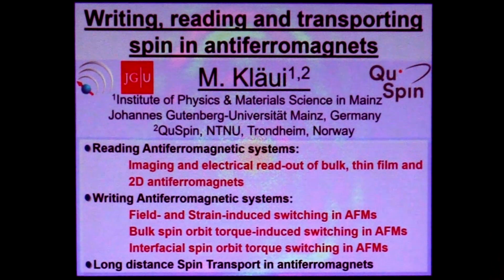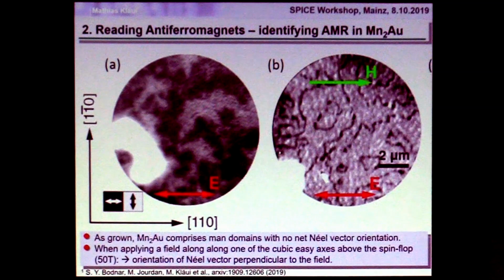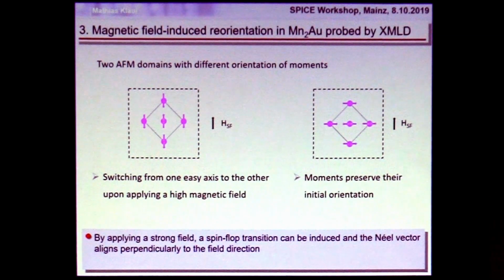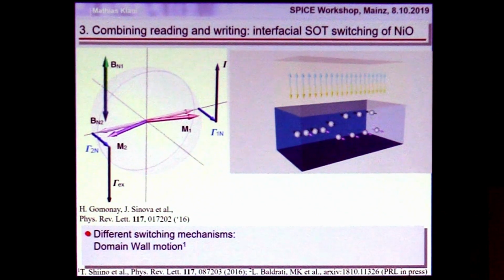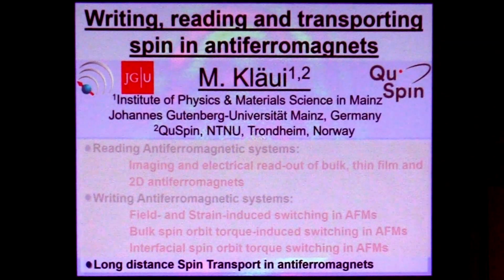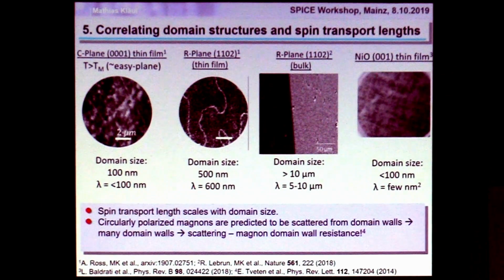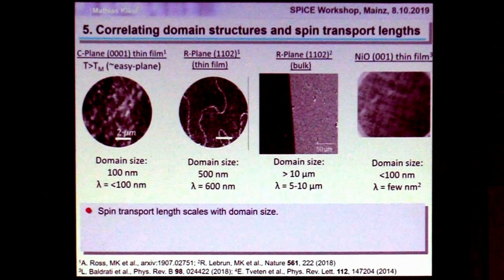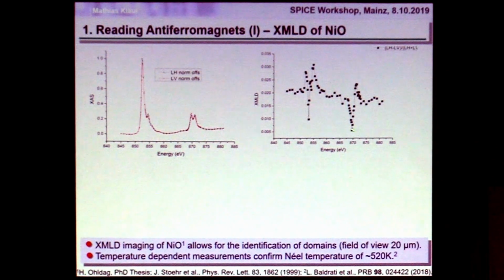Talks - Antiferromagnetic Spintronics - Mathias KLÄUI, JGU University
Spin Switching and Spin Transport in Antiferromagnets